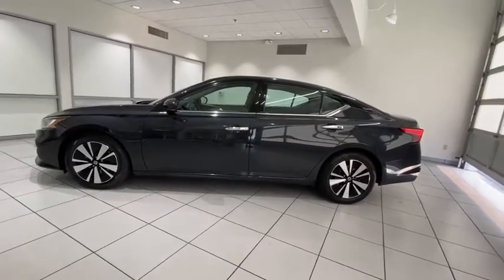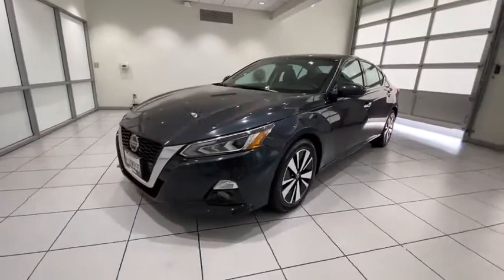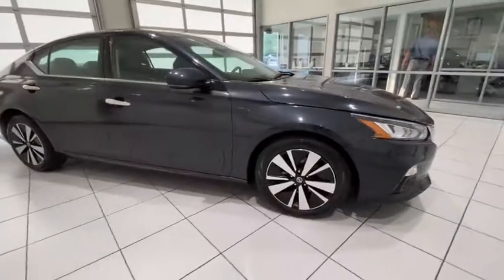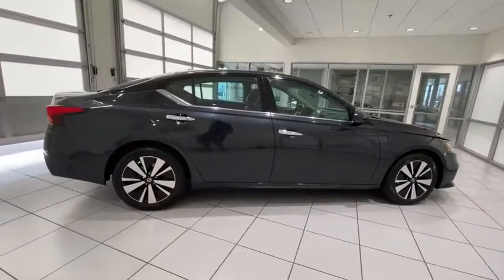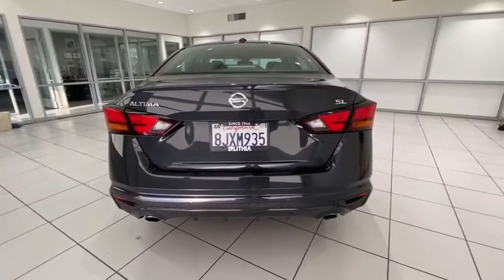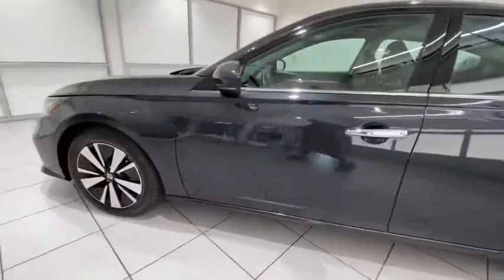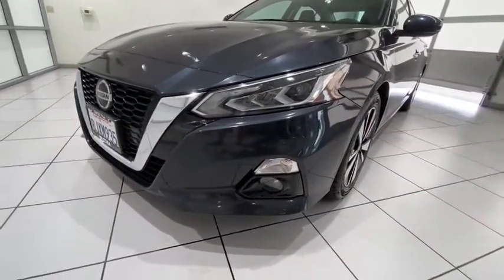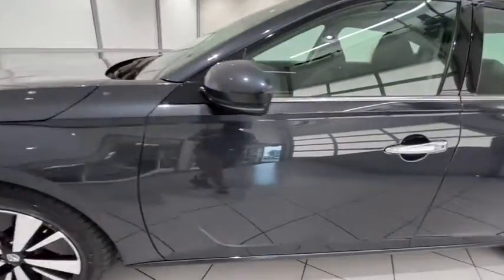2019 Nissan Altima Redding, Eureka, Red Bluff, Chico, Sacramento, CA KC252820R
STORM BLUE CHRO Used 2019 Nissan Altima available in Redding, California at Lithia Chevrolet Redding. Servicing the Eureka, Red Bluff, Chico, Sacramento, CA area.
2019 Nissan Altima 2.5 SL Sedan - Stock#: KC252820R - VIN#: 1N4BL4EV9KC252820

CARFAX 1-Owner. REDUCED FROM $22995! FUEL EFFICIENT 39 MPG Hwy/28 MPG City! Nav System Moonroof Heated Leather Seats iPod/MP3 Input Bluetooth Satellite Radio Aluminum Wheels Back-Up Camera Premium Sound System CLICK NOW! KEY FEATURES INCLUDE: Leather Seats Navigation Sunroof Heated Driver Seat Back-Up Camera Premium Sound System Satellite Radio iPod/MP3 Input Bluetooth Aluminum Wheels Remote Engine Start Dual Zone A/C Apple CarPlay Lane Keeping Assist Blind Spot Monitor. MP3 Player Remote Trunk Release Keyless Entry Child Safety Locks Steering Wheel Controls. Nissan 2.5 SL with STORM BLUE CHRO exterior and Charcoal interior features a 4 Cylinder Engine with 182 HP at 6000 RPM*. EXPERTS ARE SAYING: Edmunds.com explains Nissans Zero Gravity seats are built from NASA-derived technology with shape support and cushioning that make them among the most comfortable buckets around.. Great Gas Mileage: 39 MPG Hwy. SHOP WITH CONFIDENCE: CARFAX 1-Owner BUY FROM AN AWARD WINNING DEALER: Are you browsing other Mt. Shasta or Red Bluff Chevrolet dealerships? Dont buy until you visit Lithia Chevrolet of Redding. Our inventory includes the popular Chevy Cruze the versatile Chevy Suburban and the powerful Chevy Silverado pickup truck. Browse our entire inventory of cars trucks and SUVs. Pricing analysis performed on 10/2/2020. Horsepower calculations based on trim engine configuration. Fuel economy calculations based on original manufacturer data for trim engine configuration. Please confirm the accuracy of the included equipment by calling us prior to purchase.